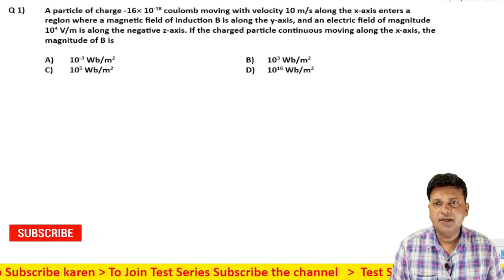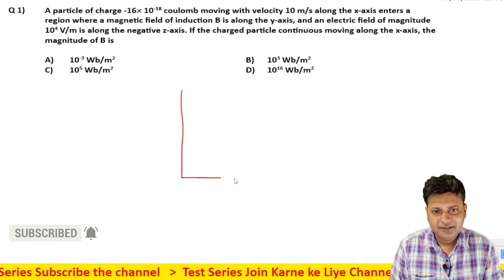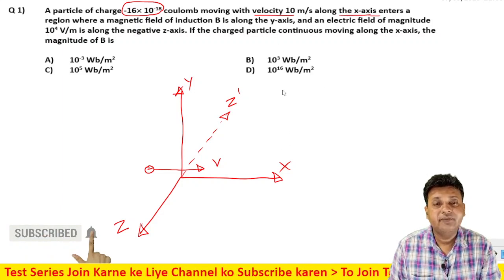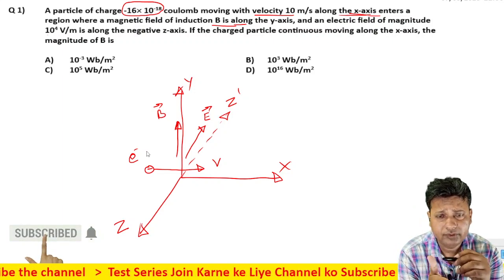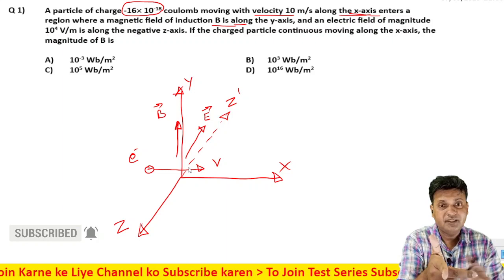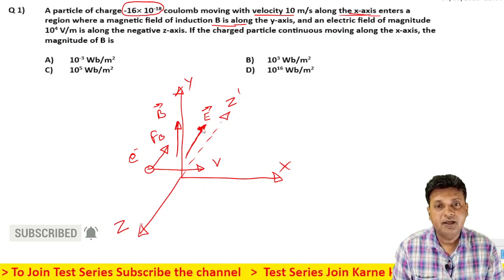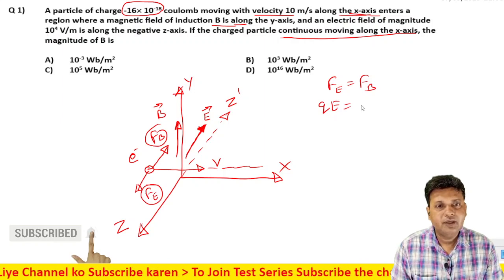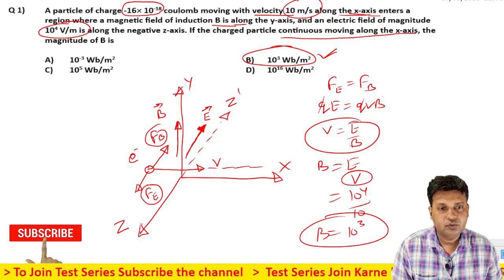1 Moving Charge and Magnetism Level 1 Test 2 by Siddiqui Sir